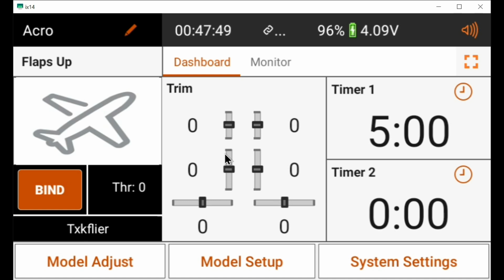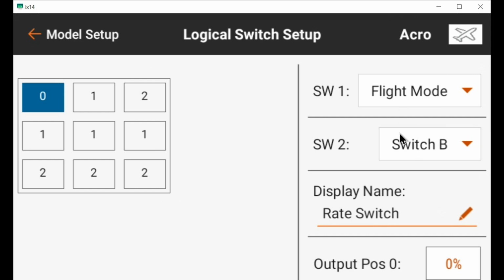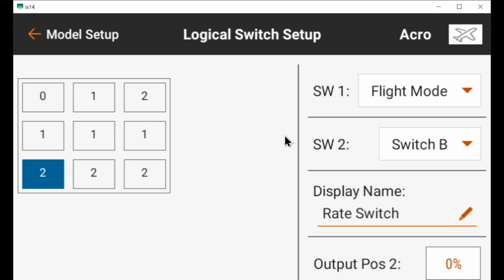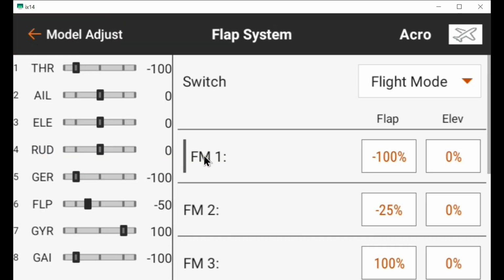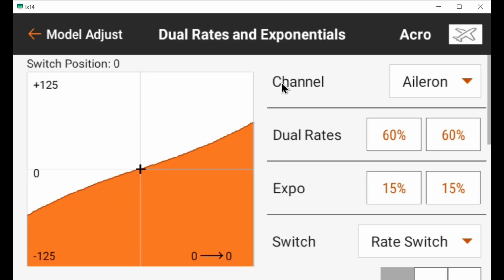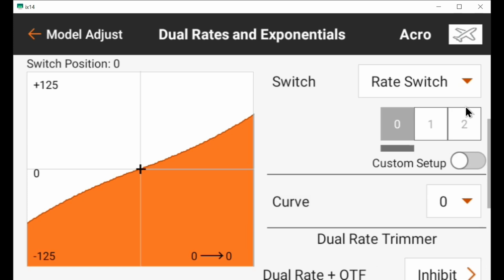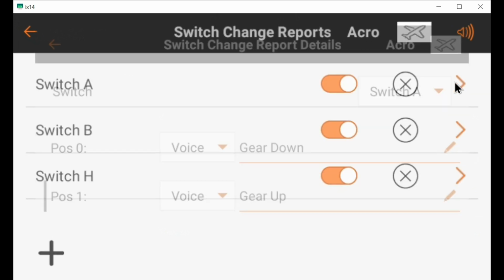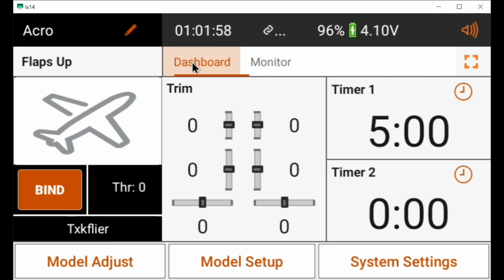Using a Logical Switch for High Rates with Landing Flaps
Here's how you can use a logical switch to go to a higher rate when the flaps are down.